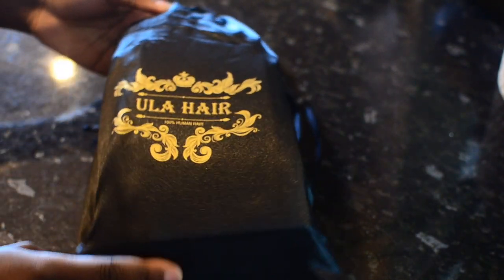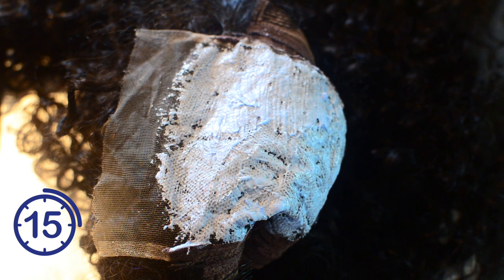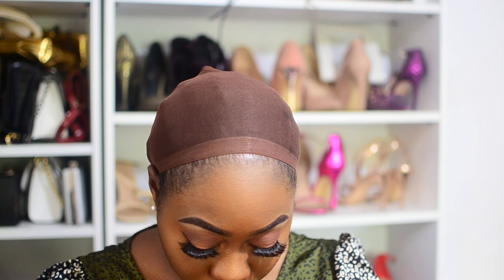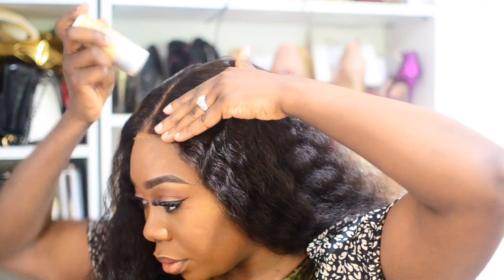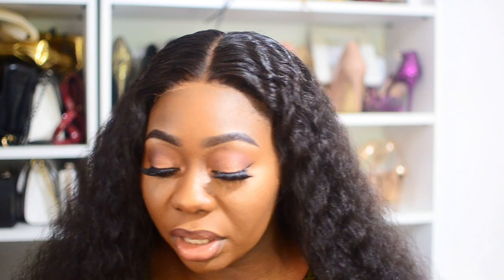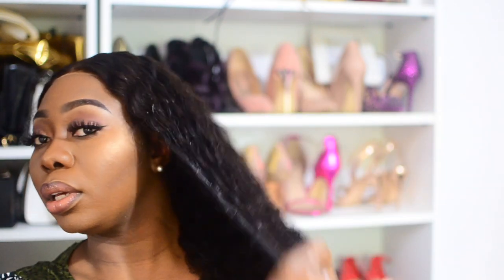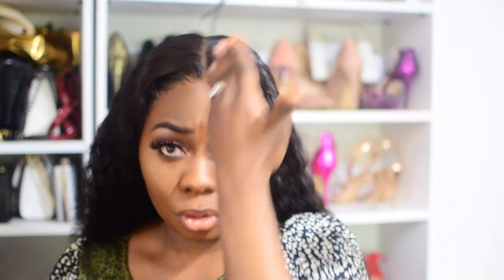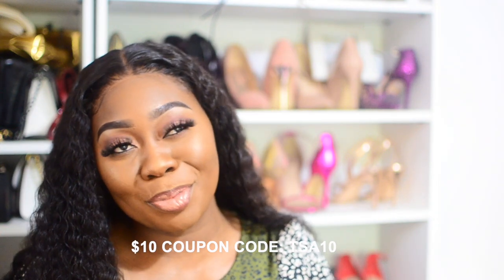VERY DETAILED BEGINNER FRIENDLY 5 X5 HD CLOSURE WIG INSTALL FT ULA HAIR | Tosin Alabi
ALL HAIR DETAILS
Product information : 5x5 Undetectable HD Lace Closure Wig Deep Wave 24Inch 250% Density